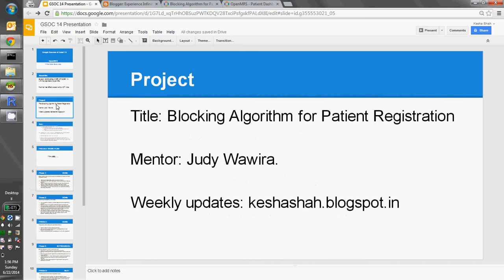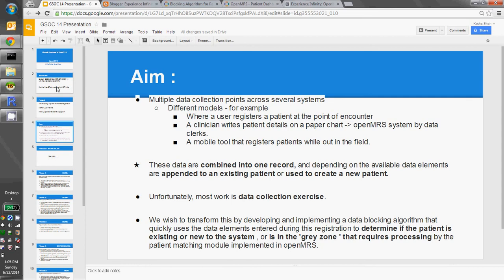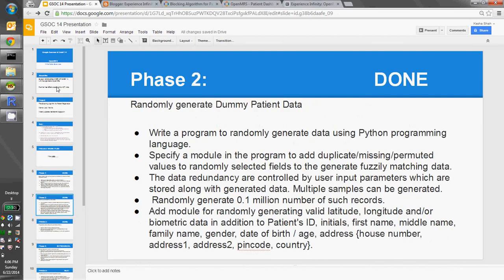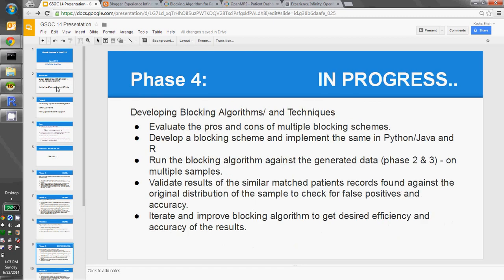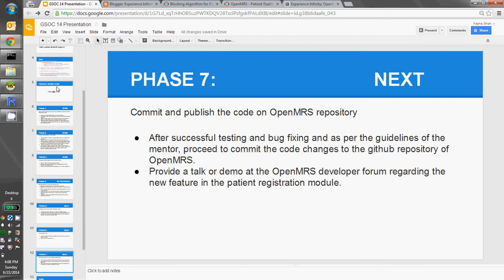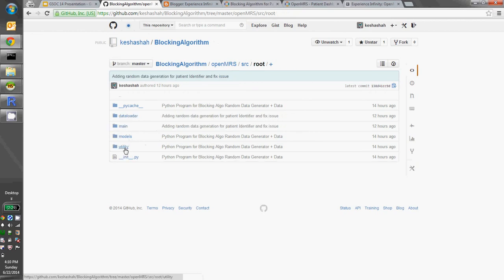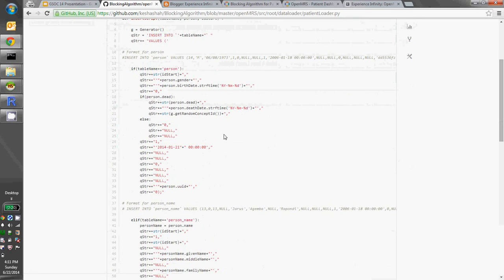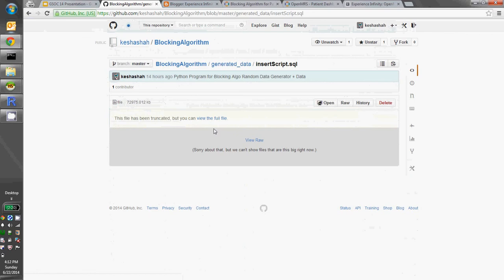OpenMRS - Blocking Algorithm for Patient Registration - GSoC 2014 - Midterm Evaluation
Weekly Updates: keshashah.blogspot.in